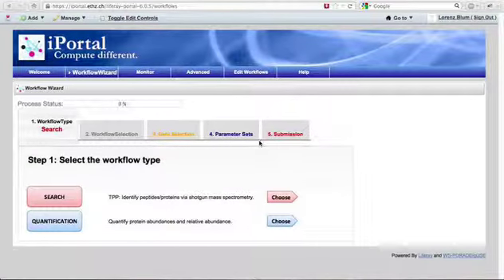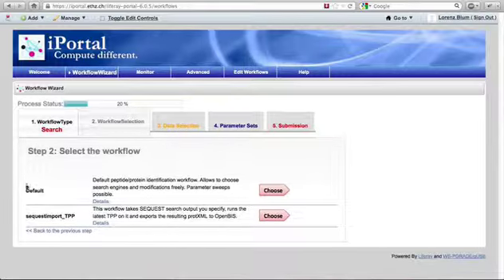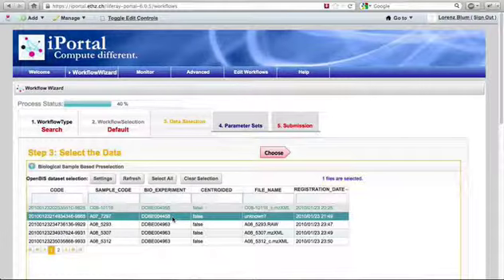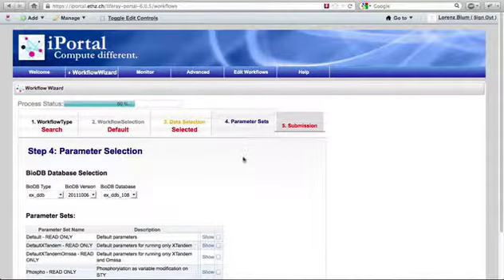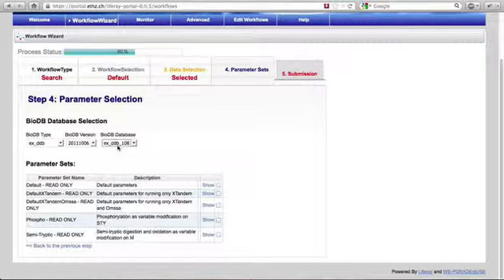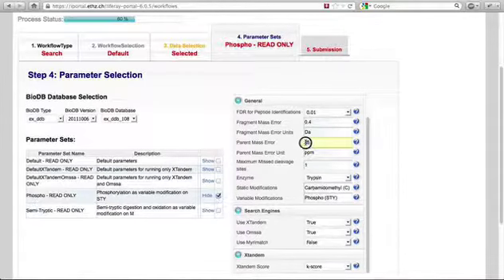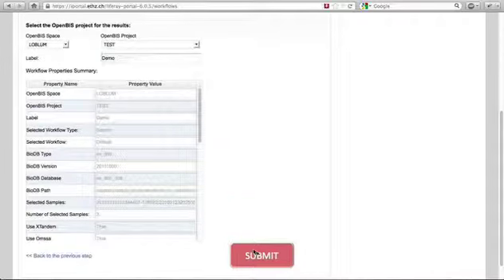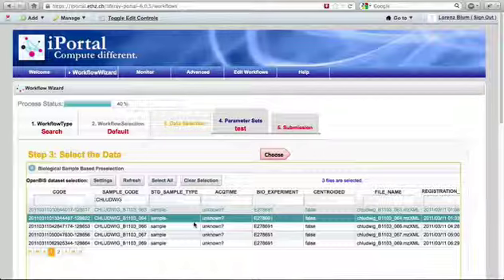iPortal gateway - wizard demo